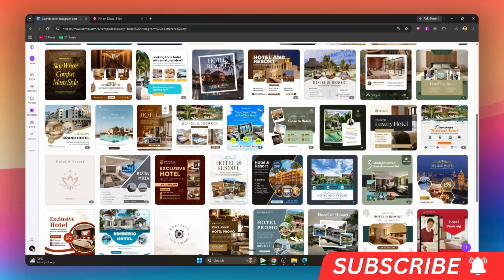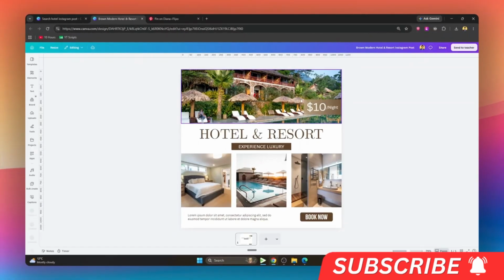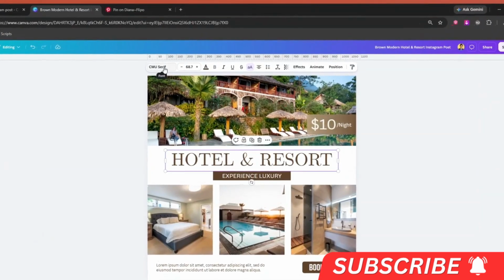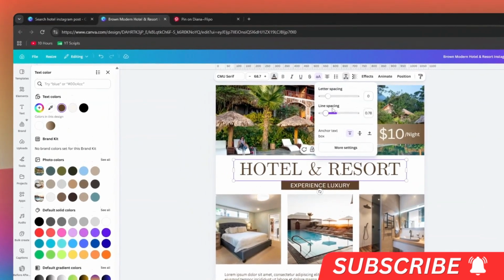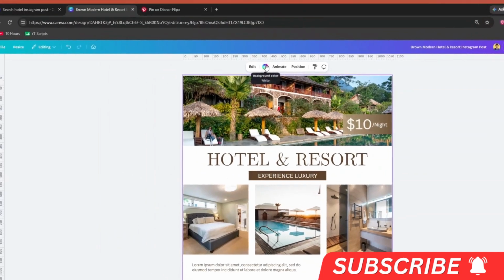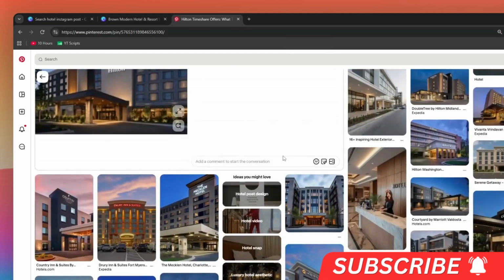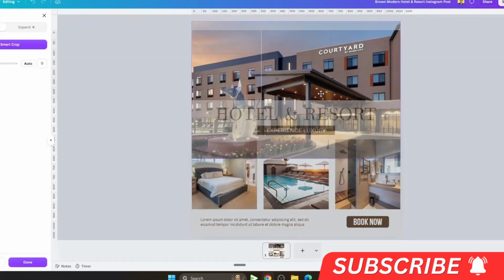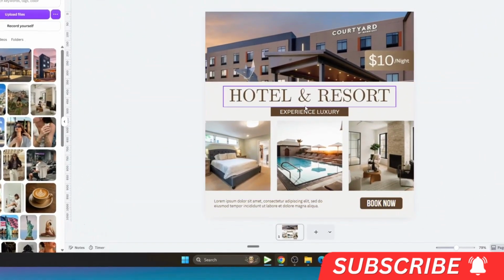How to Create a Hotel Instagram Post in Canva Free (Full 2026 Guide)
Learn how to create a Hotel Instagram post in Canva Free with this complete 2026 step-by-step tutorial. In this Canva tutorial, you'll discover how to design elegant and professional Instagram posts using Canva's free templates, fonts, hotel graphics, colors, and editing tools to promote your hotel, resort, boutique hotel, vacation rental, and hospitality business.

Whether you're promoting hotel rooms, luxury suites, vacation packages, weekend getaways, seasonal offers, resort amenities, or exclusive discounts, this guide will help you create professional Instagram posts that attract more guests, increase engagement, and boost bookings.

📌 In this tutorial, you'll learn:
• How to create a Hotel Instagram post in Canva Free
• Add hotel photos, travel icons, and promotional graphics
• Customize fonts, colors, and branding
• Design high-converting hotel promotions
• Export your Instagram post in high quality
• Canva Hotel Instagram post tips and tricks (2026)

This Canva tutorial is perfect for beginners, hotel owners, resort managers, Airbnb hosts, hospitality businesses, marketers, social media managers, freelancers, and anyone who wants to create professional Hotel Instagram posts using Canva Free.